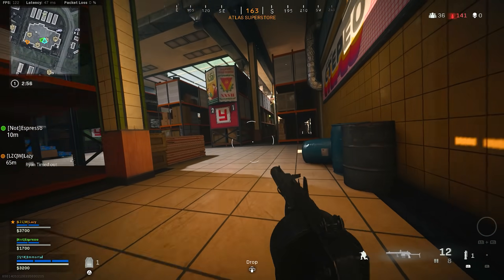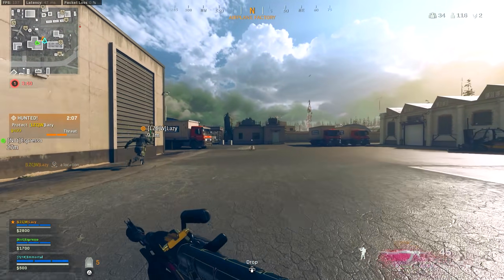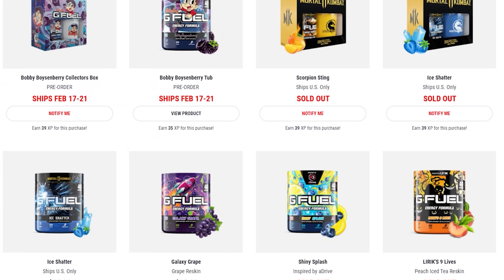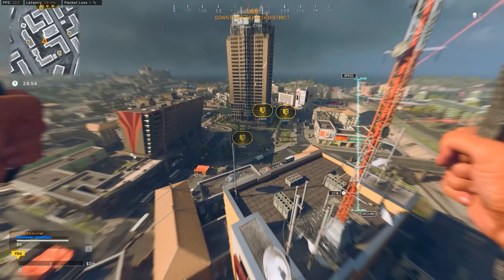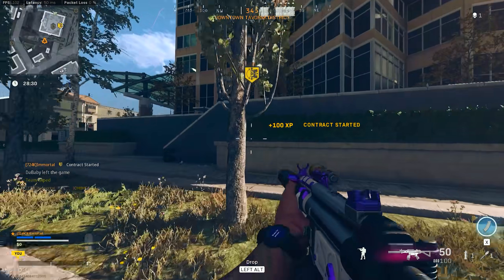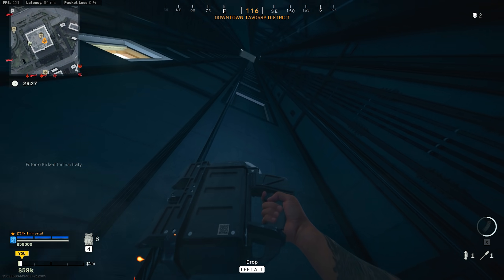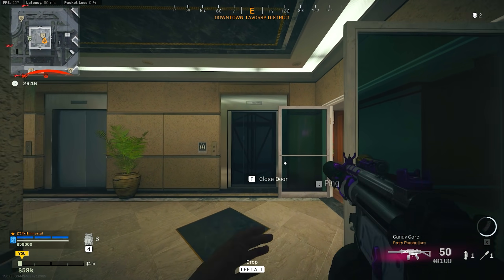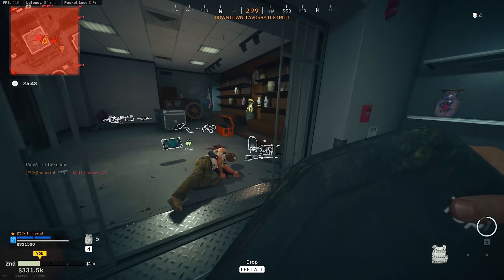Call Of Duty WARZONE: BIG MISSING CONTENT, SECRET CHANGES, & MORE!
Here's what we know about the Major MISSING CONTENT in WARZONE, the new Secret Changes, & more!

Call Of Duty WARZONE: TOP 10 BEST LOADOUTS After The Season 3 RELOADED UPDATE! (WARZONE Best Setups)

In this video, we're breaking down the Major missing content in Call of Duty WARZONE and what we know about it as of right now alongside some of the Secret Changes that were made with the Reloaded update, and more! We've got some big missing content in COD WARZONE Right now, including Zombies Camos, an FOV slider, and more that Raven recently touched on, plus the 1.37 Update ended up adding in some Secret Changes to WARZONE that went under the radar!

Thanks for checking out the video. If you like what you see, feel free to subscribe, as I'm always covering everything going on in Call of Duty, including WARZONE (COD WARZONE), Black Ops Cold War, & Modern Warfare!